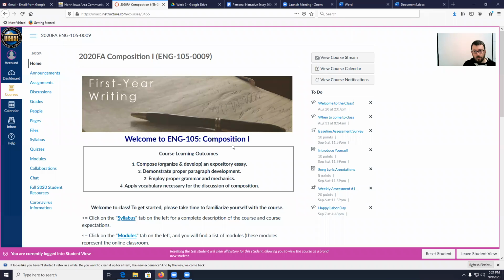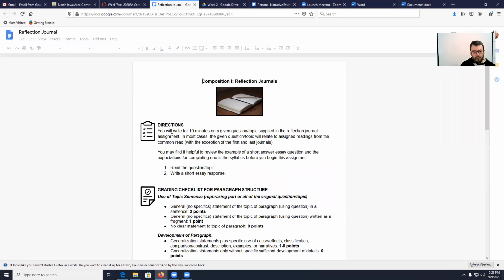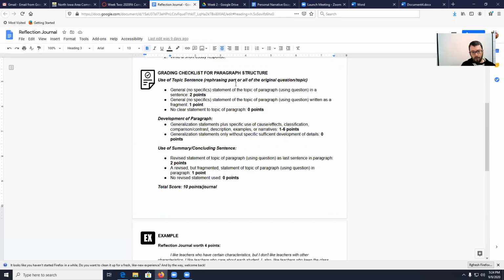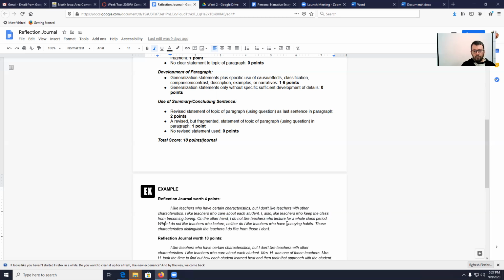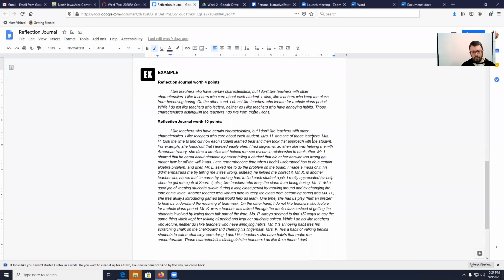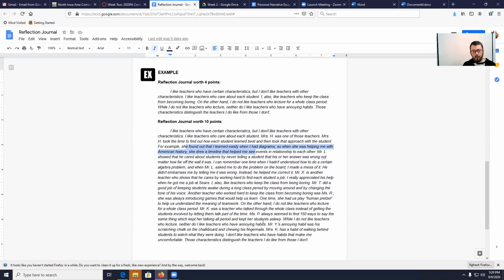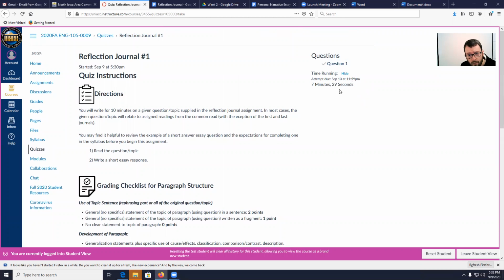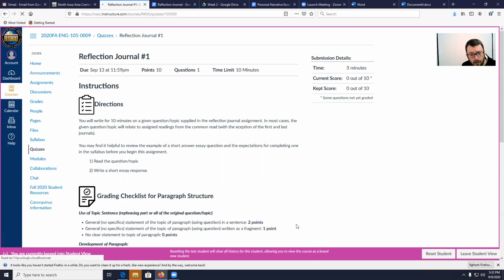Composition I, Week 2: Completing the Reflection Journals